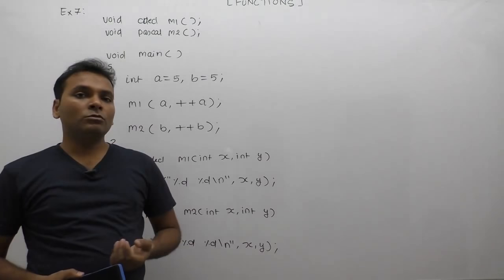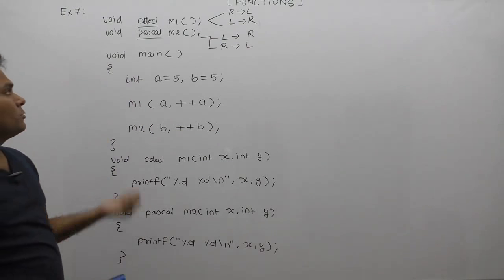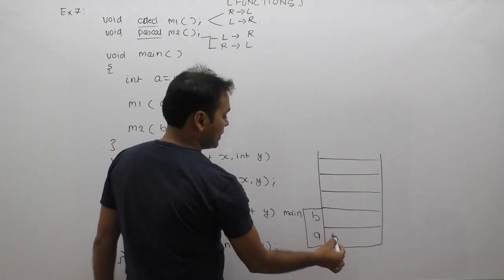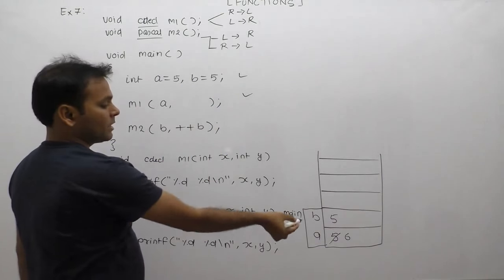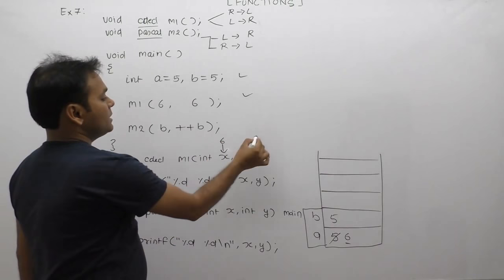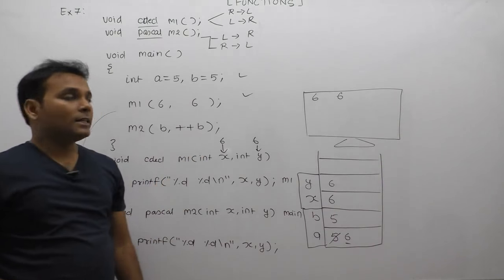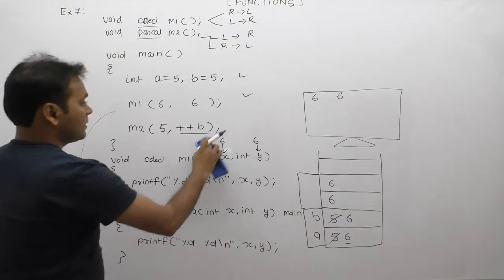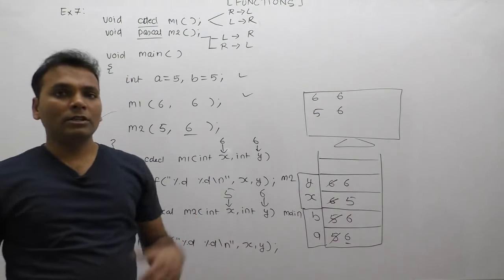Examples of functions in c| Function example in c|functions exercise|questions on functions |Part603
About This Video Lecture: Examples of functions in c| Function example in c|functions exercise|questions on functions